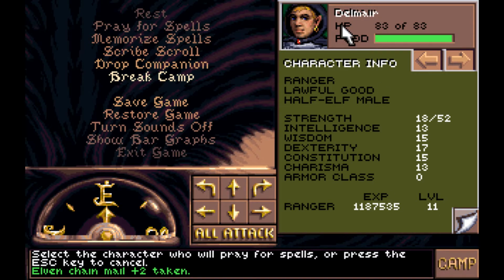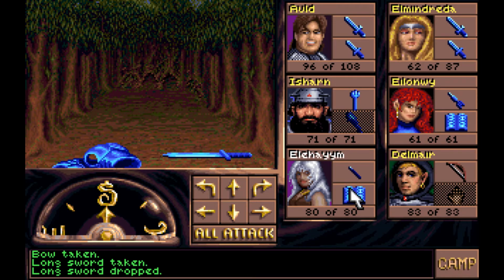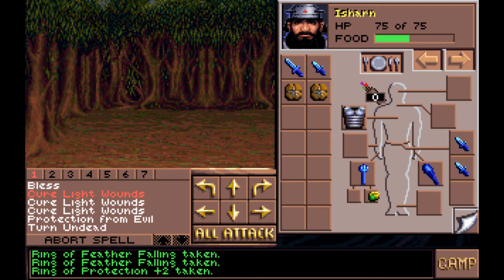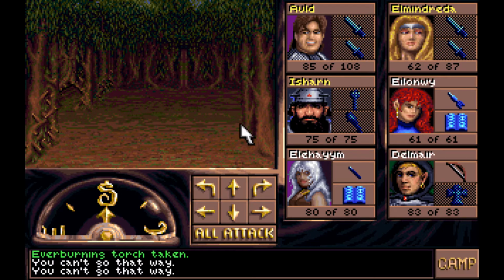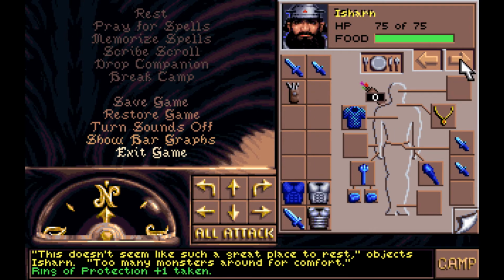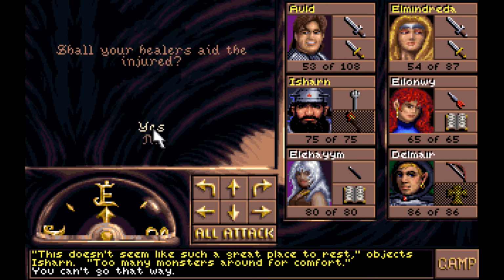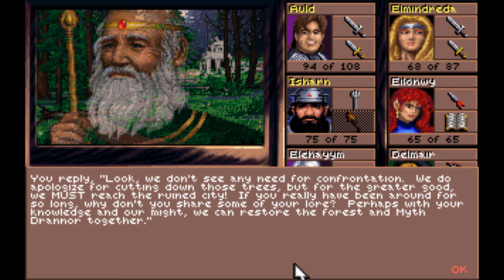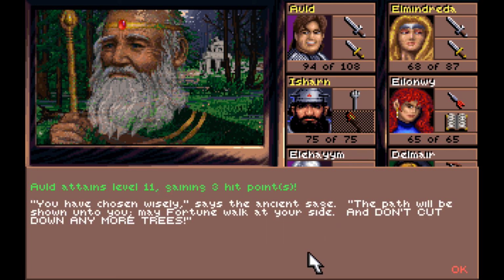Let's Play "Eye of the Beholder III" Part 05 - Feyr Itself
The only thing we have to fear, is Feyr itself.

Eye of the Beholder III: Assault on Myth Drannor is the third in SSI's Legends series of AD&D 2nd Edition games, made without the participation of Westwood Studios.